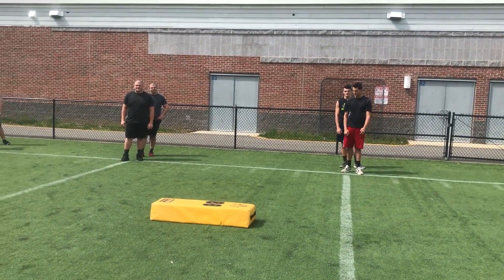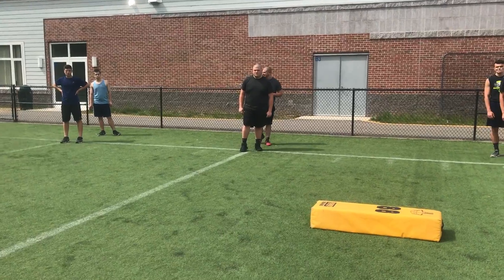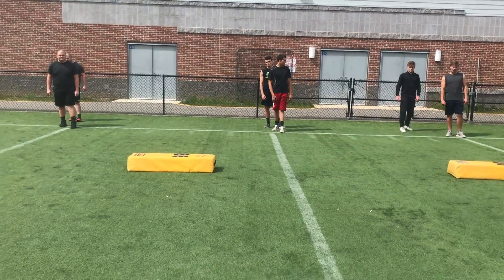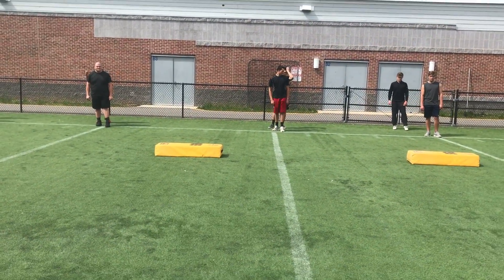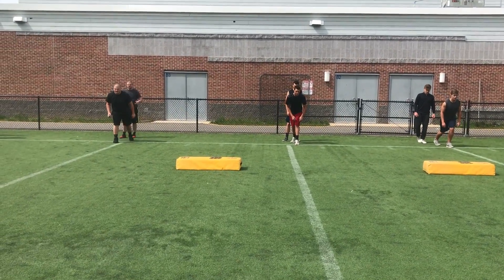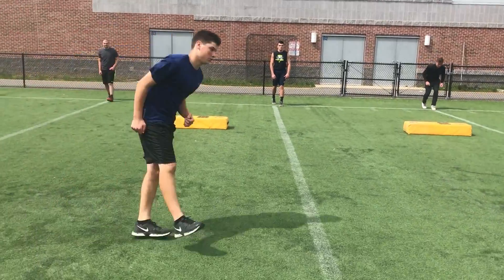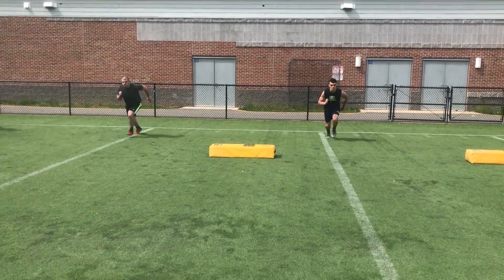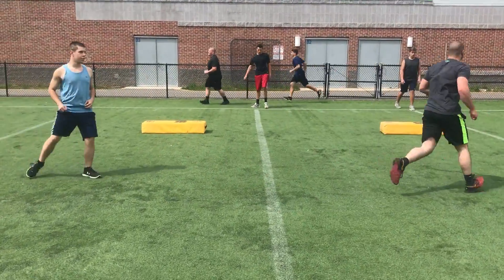Vice Tackle: Sprint to attack foot shuffle